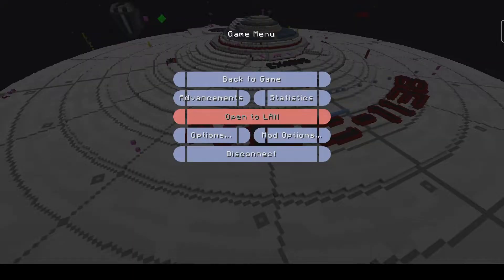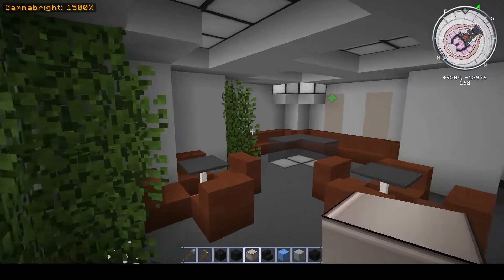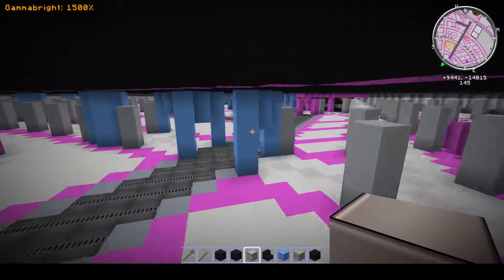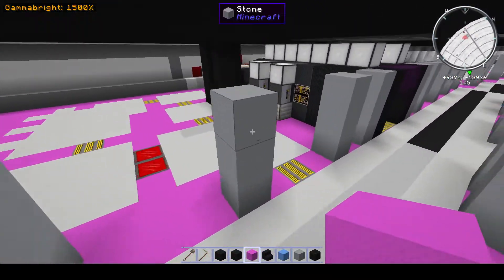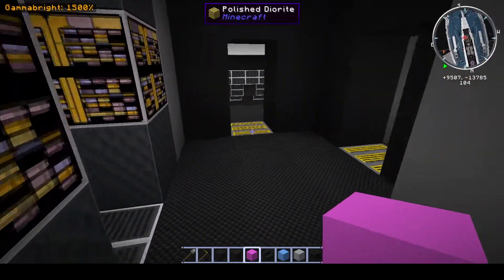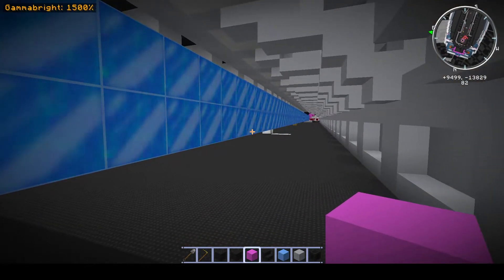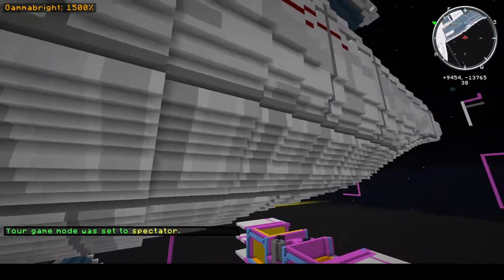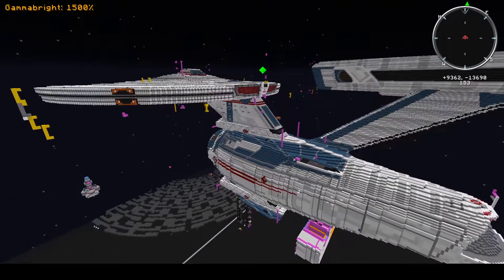Minetrek Exodus Ep 04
Discussing corridor design and a tour of the ship in its current state.

Continuing the process of building an entirely custom take on the USS Enterprise hull created by MHeller for a post Star Trek Discovery era.  The USS Exodus.